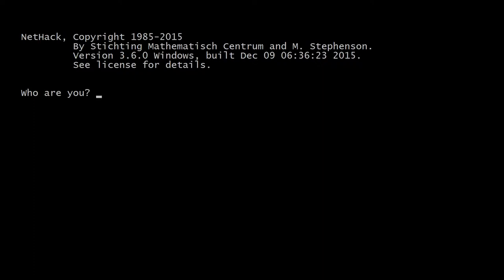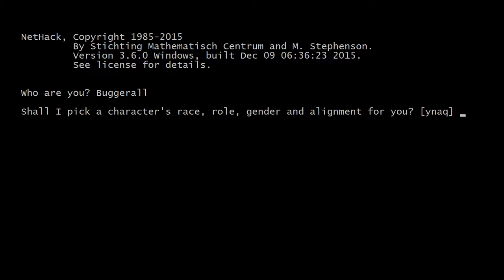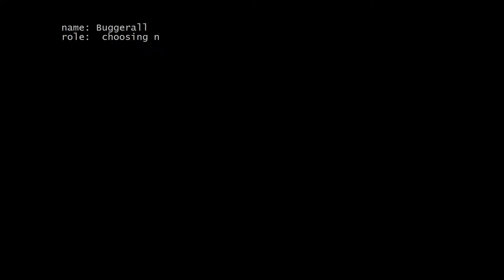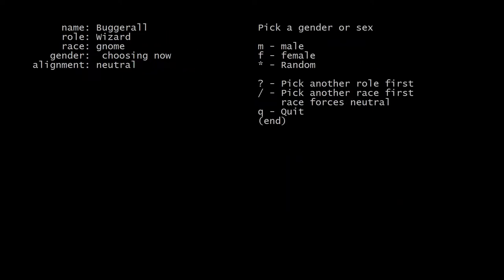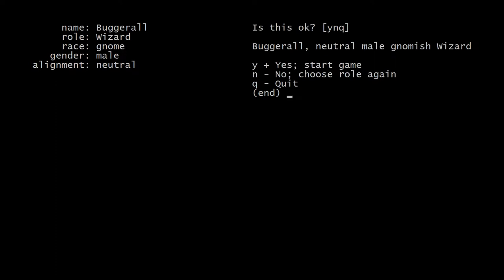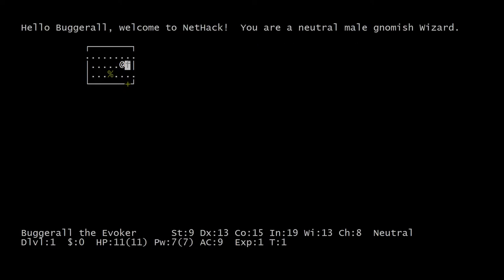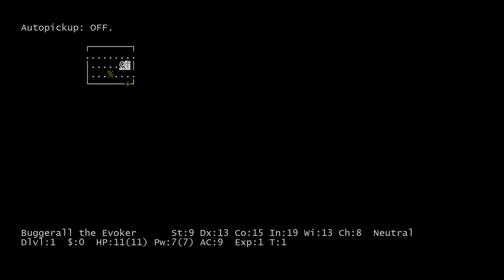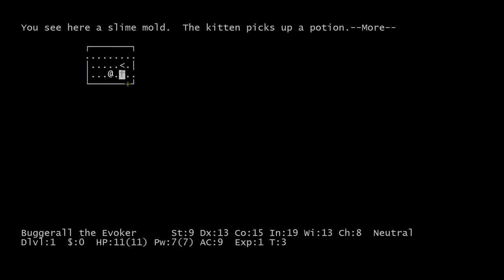Let's Play NetHack! | E03 | My, that was a yummy slime mold!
Let's Play NetHack!  (Why not?)